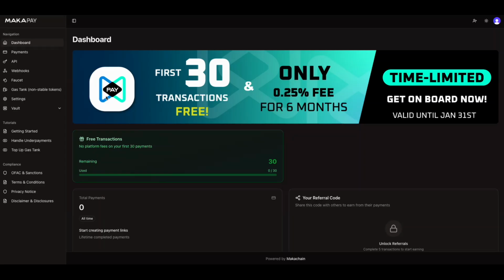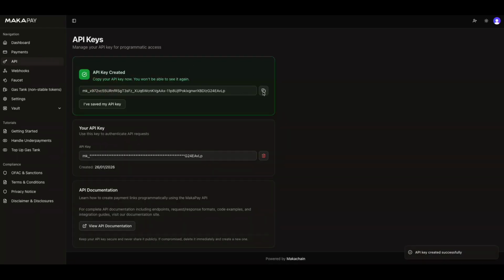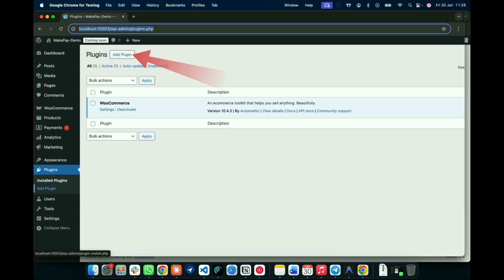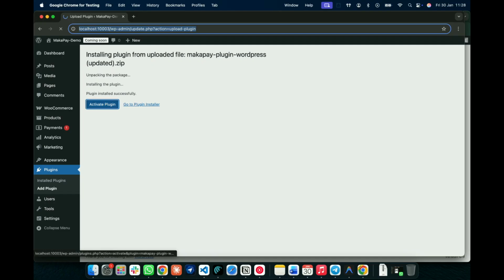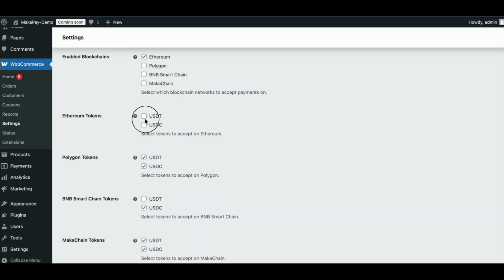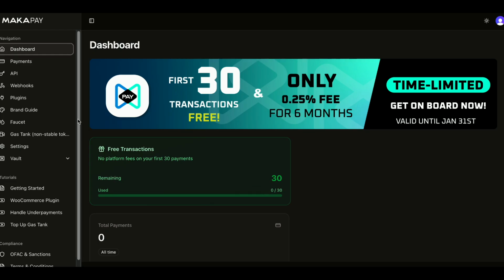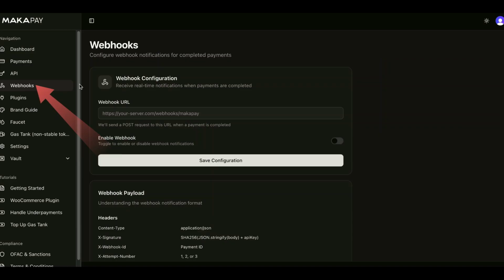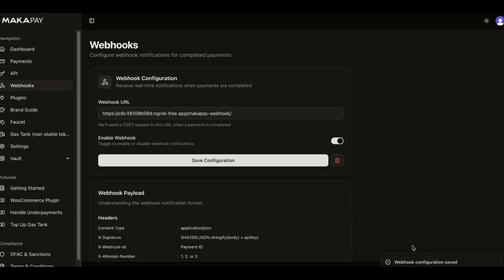Makapay webhook API configuration LAST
This tutorial provides a comprehensive, step-by-step guide to configuring the Makapay Webhook API for seamless integration with your system. You’ll learn how to set up webhook endpoints, manage event notifications, and ensure real-time transaction updates are securely and reliably delivered.

Follow along to finalize your integration and optimize your payment workflow.